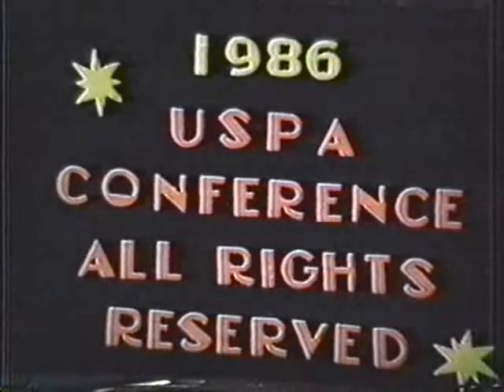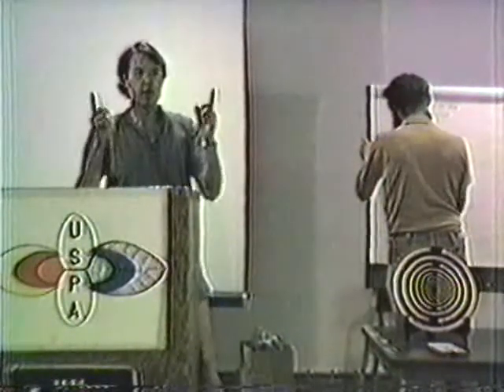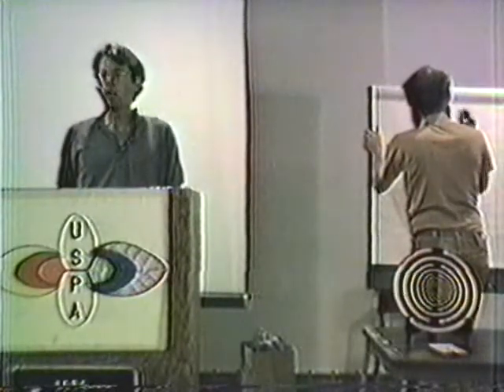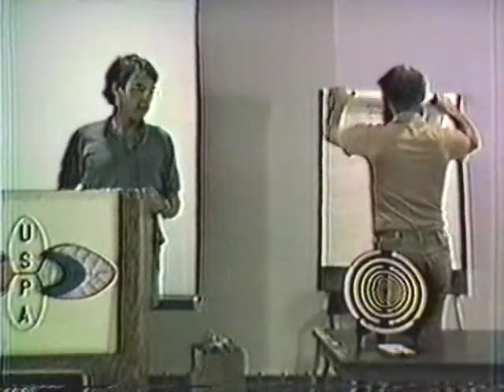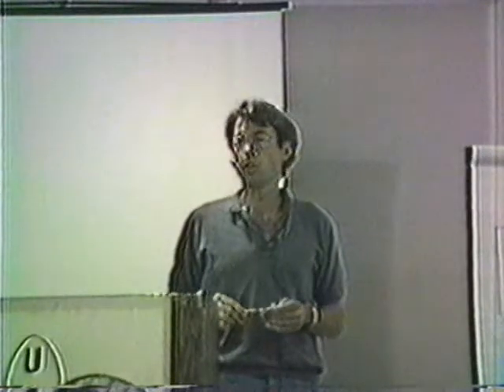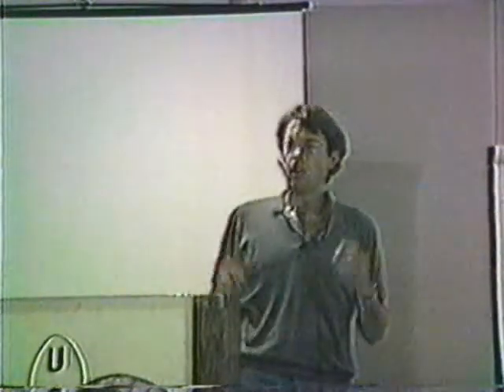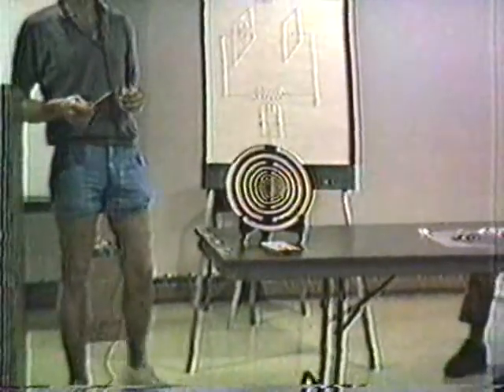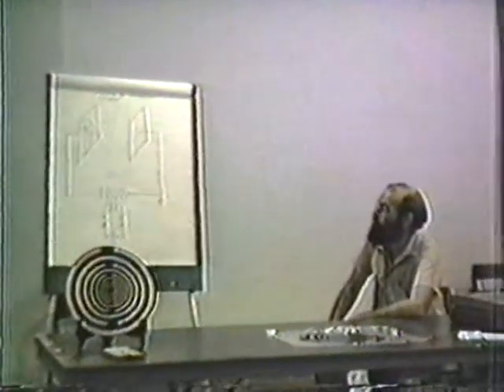U.S. Psychotronics Associations - Multi Wave Oscillator presentation (Part 1 of 5)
Eric Dollard attends the 1986 USPA conference and tells us about his research into Georges Lakhovsky's Multiwave Oscillator